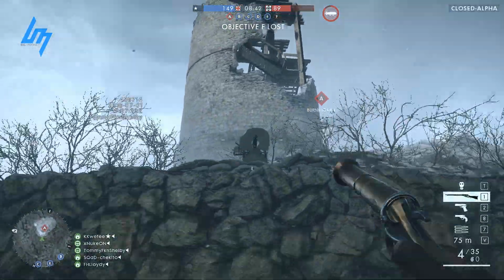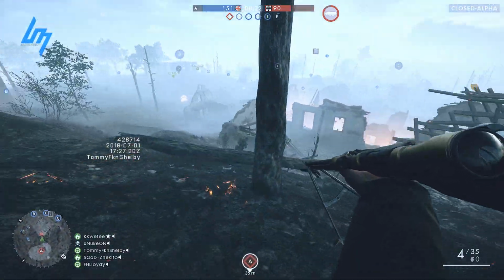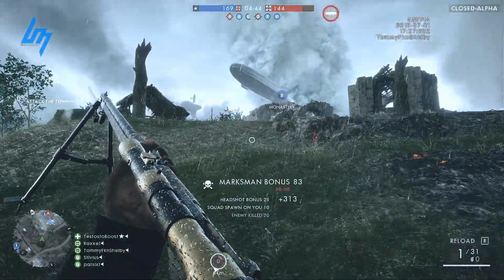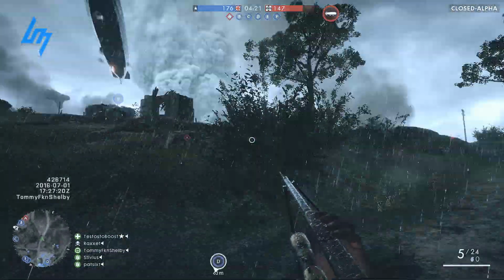Short-Term Verdict - Battlefield 1 Closed Alpha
I got access to the Battlefield 1 Closed-Alpha last week and wanted to share my opinions on the game after a week's experience with it.

T-shirt stores!

Want to submit a clip for my top plays series? Upload the clip to youtube and send it into . I don't take submissions through my youtube, so please don't send them there.